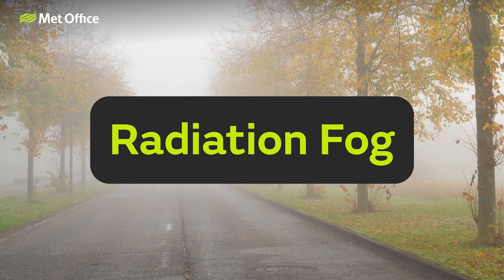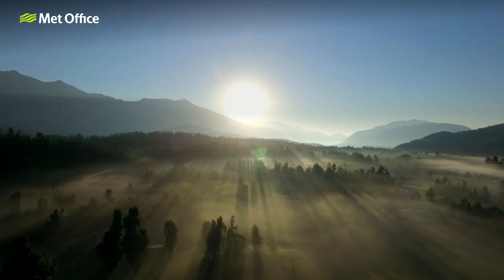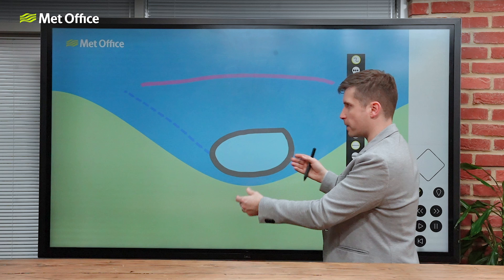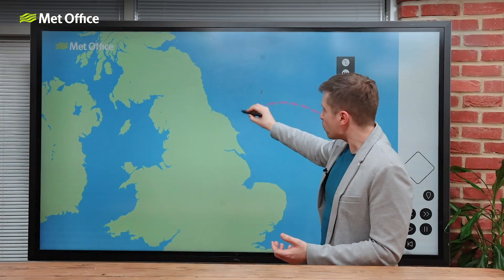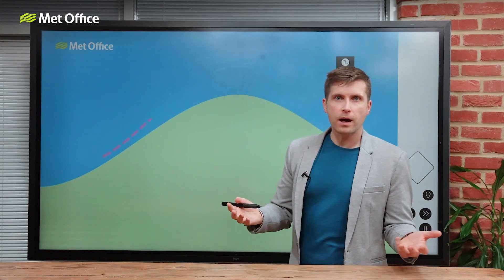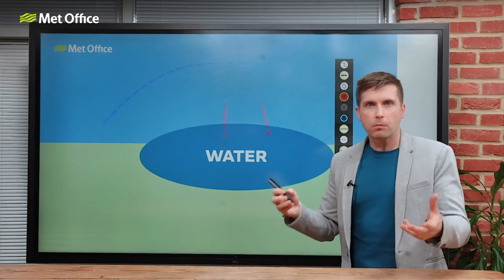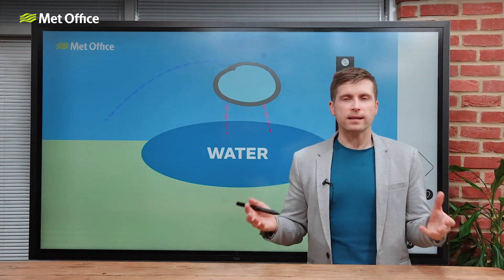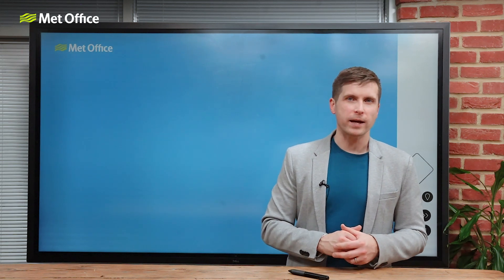What is fog? - The Science Behind Different Types of Fog - UK Weather - Met Office explains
Fog: you’ve seen it, you may have driven through it — but do you actually know what causes it?
In this video, we break down the science of fog, exploring how it forms and the different types including:
- Radiation Fog
- Valley Fog
- Advection Fog
- Upslope Fog
- Evaporation Fog
- Freezing Fog

Plus, we touch on the difference between mist and haze, and give essential safety tips for driving in fog. Whether you’re a weather enthusiast, a science lover, or just curious about the mysterious low-lying clouds, this is your ultimate fog explainer!

0:00-0:31 Intro
0:32-1:14 Radiation Fog
1:15-1:45 Valley Fog
1:46-2:20 Advection Fog
2:31-2:49 Upslope Fog
2:50-3:38 Evaporation Fog
3:39-4:09 Freezing Fog
4:10-4:48 Mist and Haze
4:49-5:22 Driving Tips
5:23-5:57 Outro

Scripted and presented:  Alex Burkill
Filmed and edited: Angel Gyan